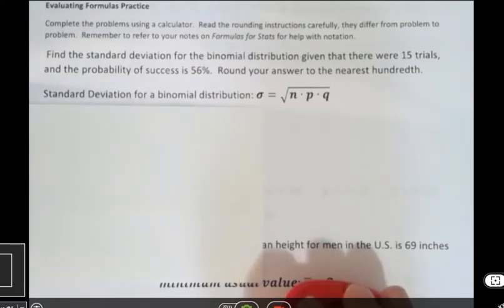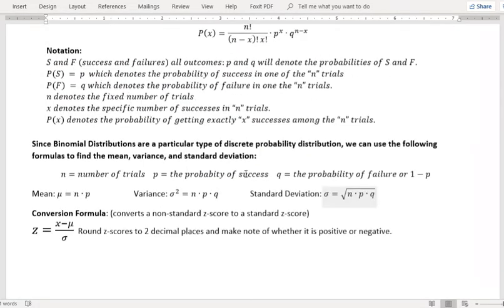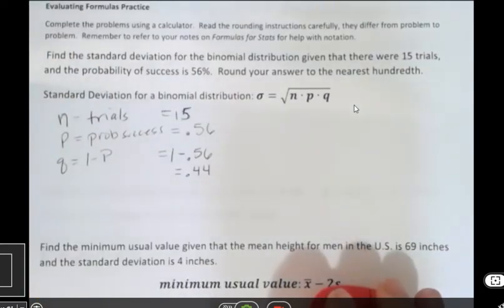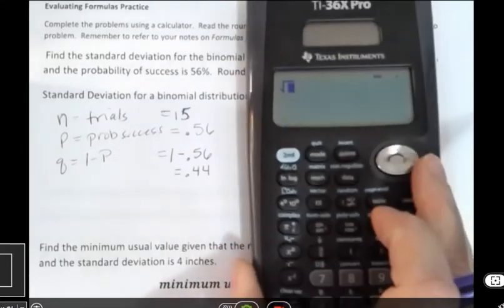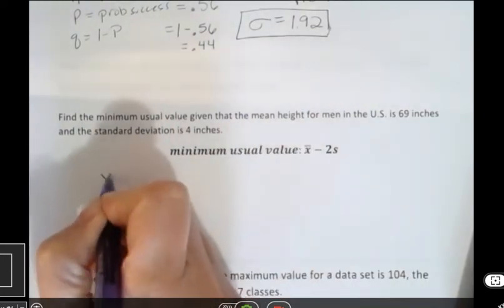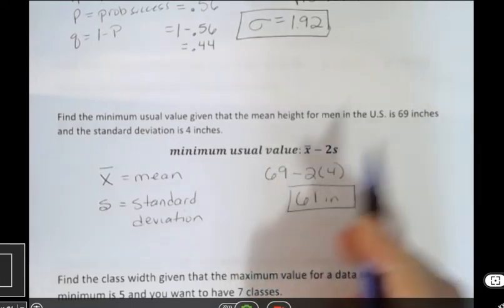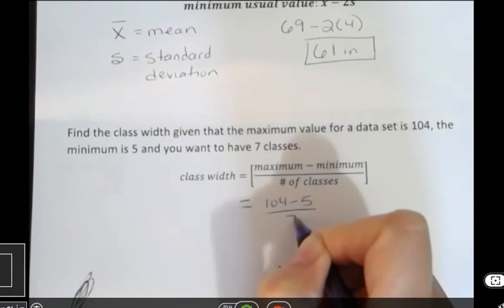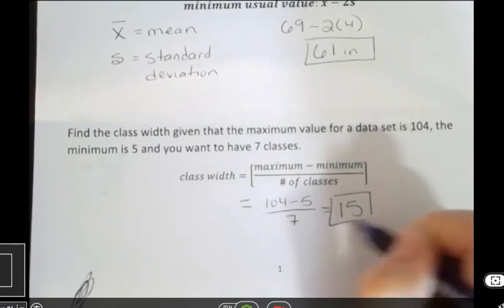Formula Substitution Part 1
Substitute values into various Statistics formulas using the TI-36X pro.